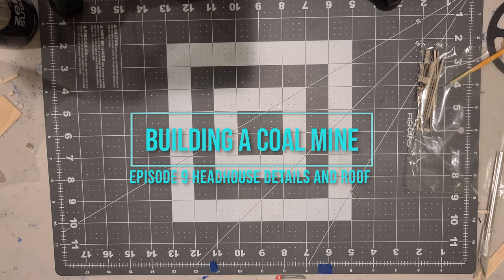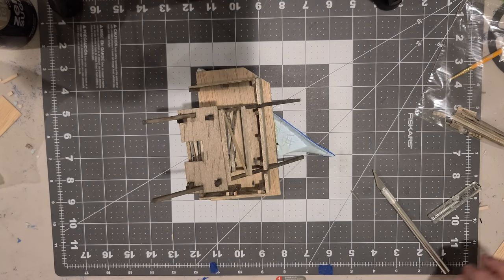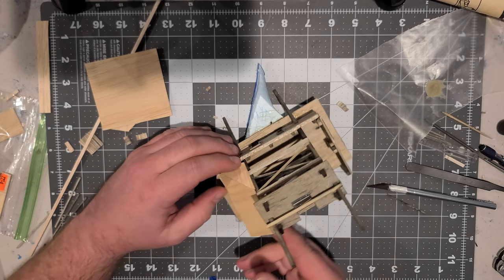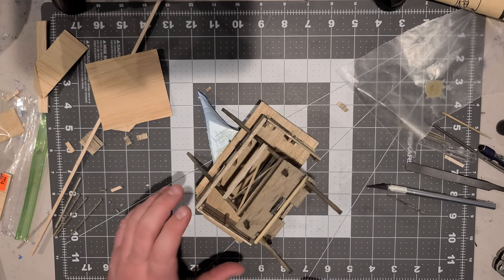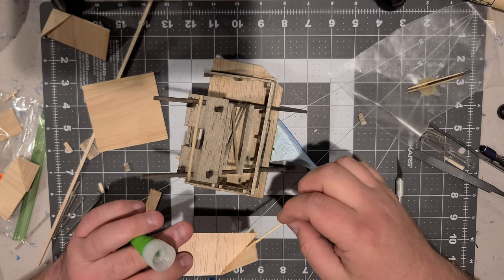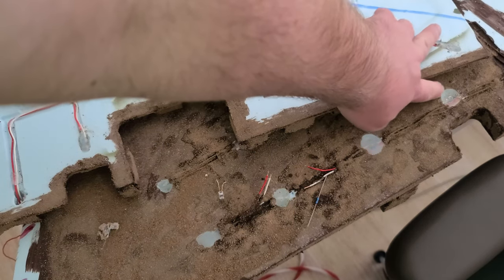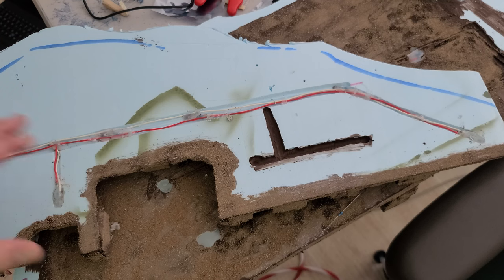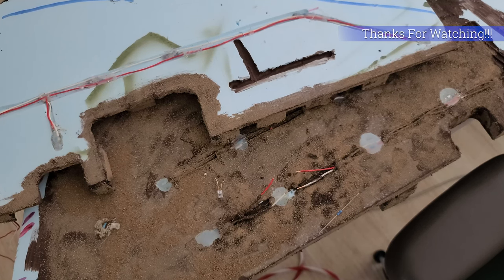Coal Mine Build Episode 9 Head House Detail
We have a Head House, or something that looks like one. I did some work off camera and explain it a little in the video. I work on some further detail on the building portion in this video. At the end I added a mistake that I had made when plugging in the lights while the mine was test fitted on the layout.